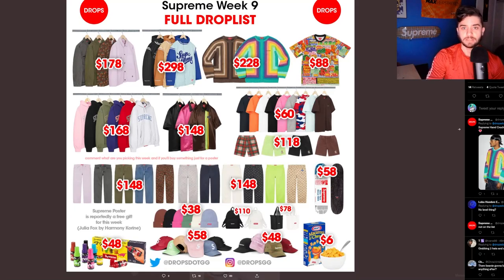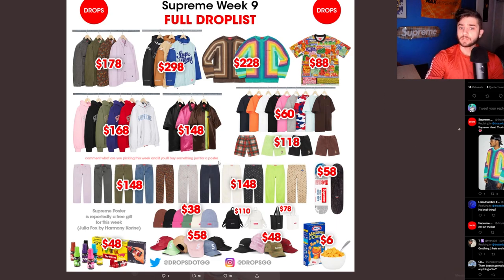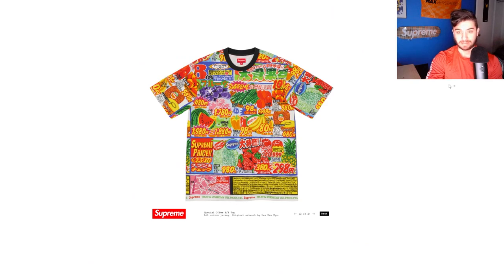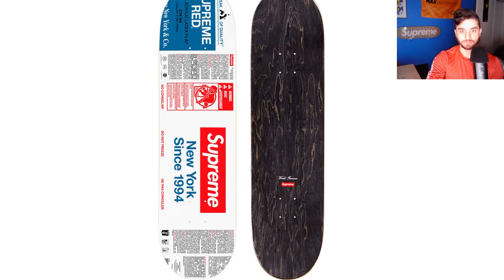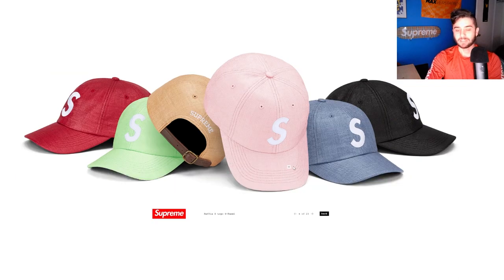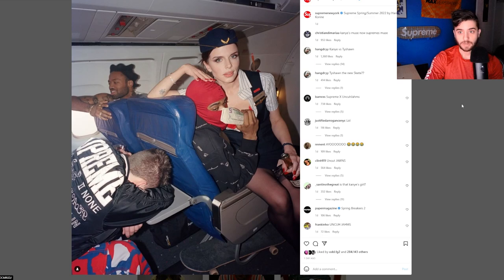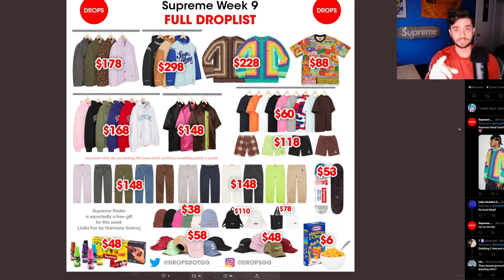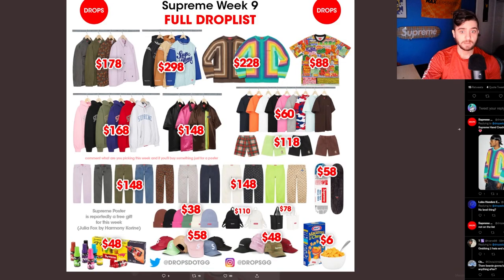[SS22] Supreme Week 9 - Julia Fox on a Plane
Supreme Spring/Summer 2022 Droplist discussion. What u coppin this week bois? That J. Fox poster tho???

PS happy 4/20 blaze it